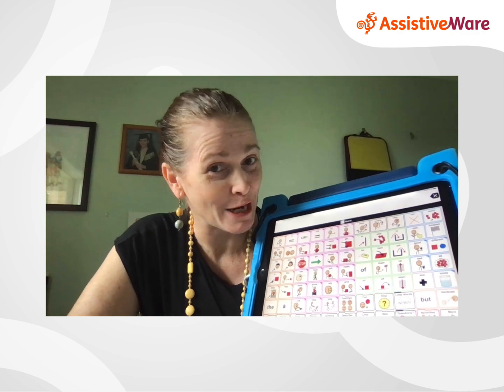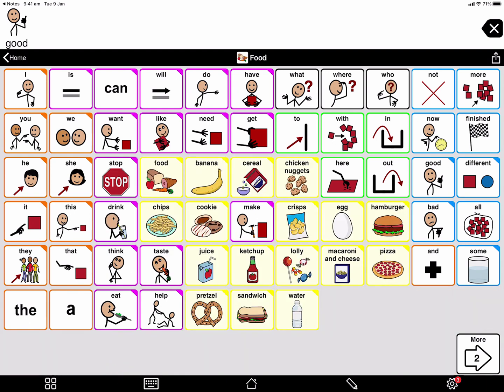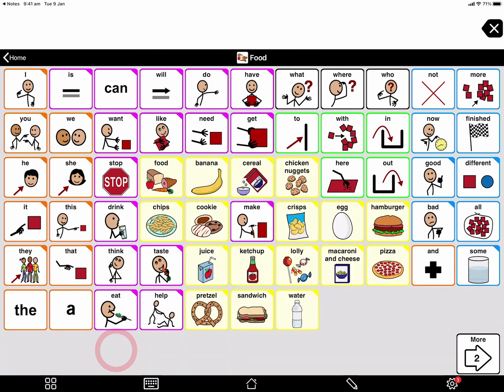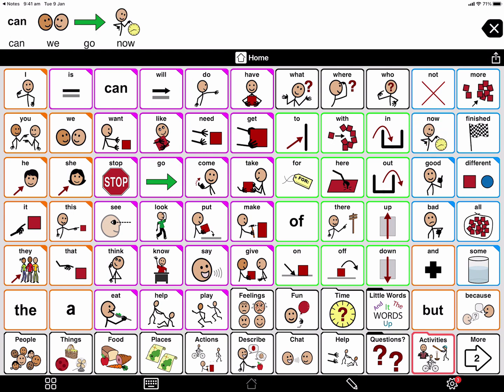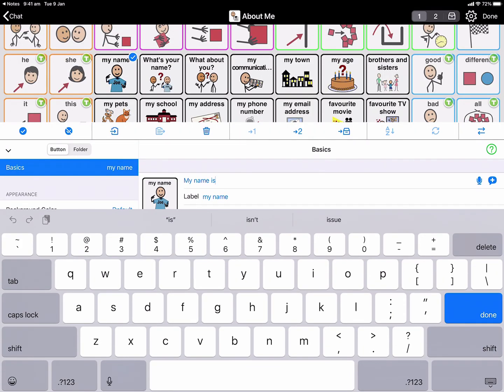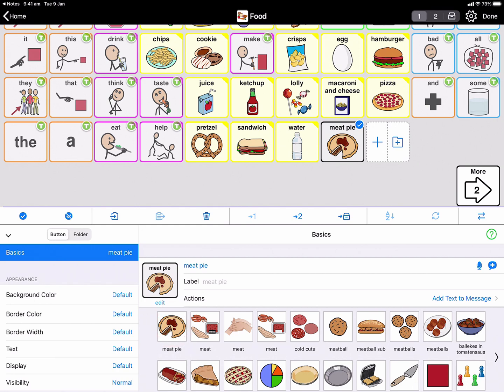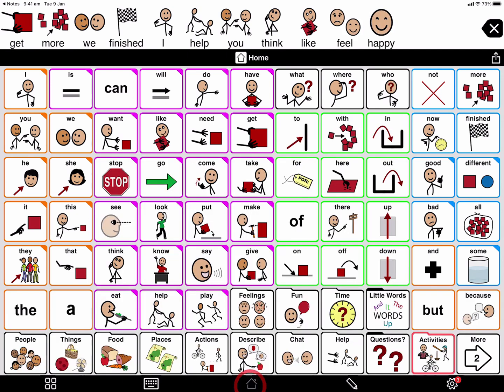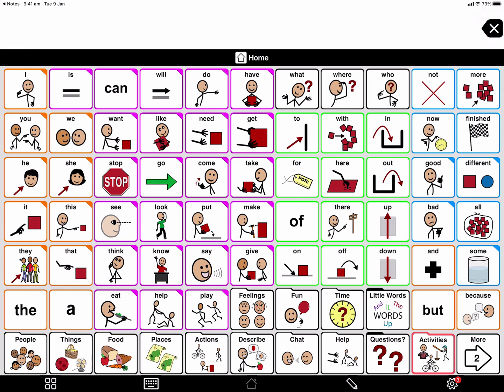Practical tips for setting up Proloquo2Go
Have you just started with AAC App, Proloquo2Go? Get practical tips here!

If you are not sure where to begin, this video will help you make a start with some easy and practical first steps.